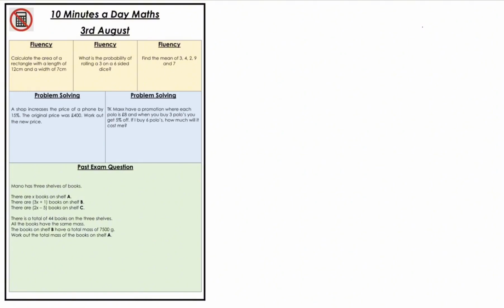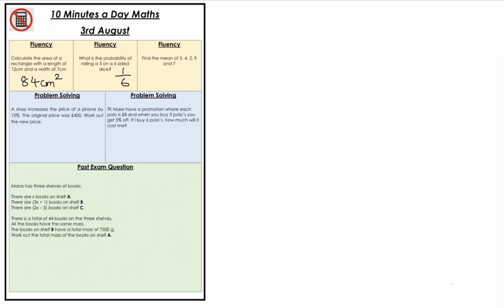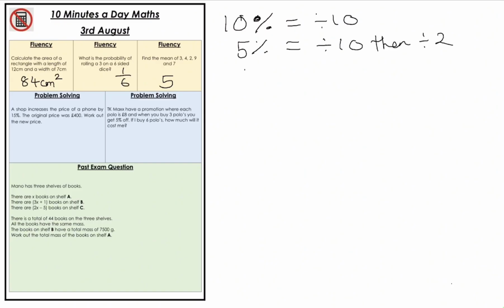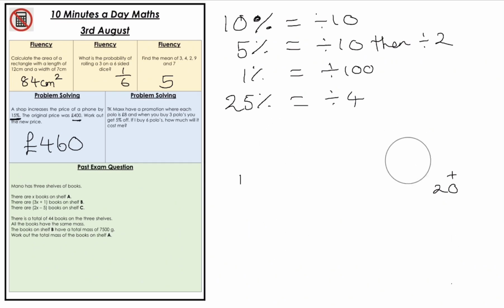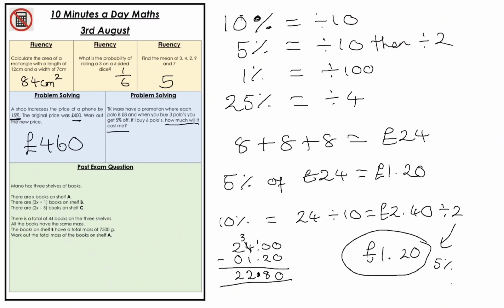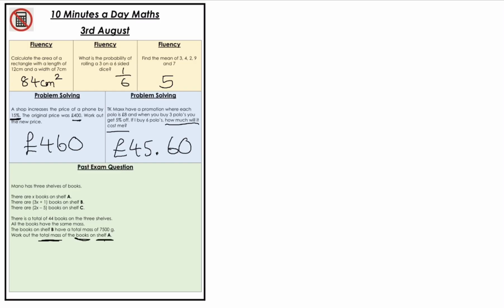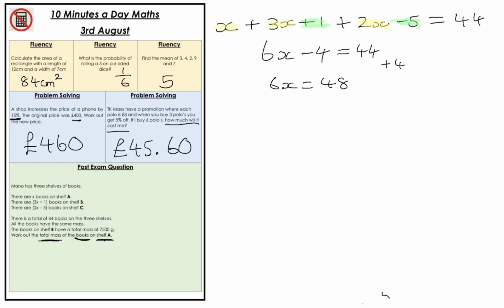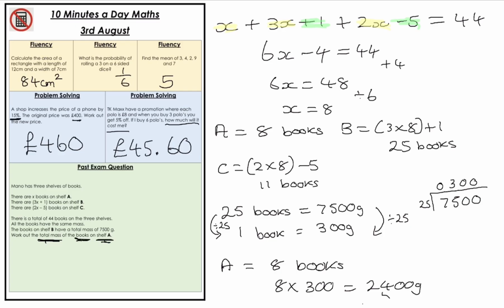3rd August - 10 Minutes a Day Maths Challenge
🚨 Day 3 of your FREE Maths Challenge is live!
It’s a bit trickier today — can you get all 6 questions right?
Answers are included so you can check your score. Ready for the challenge? Let’s go! 💪📚